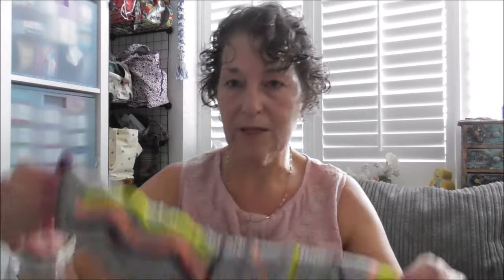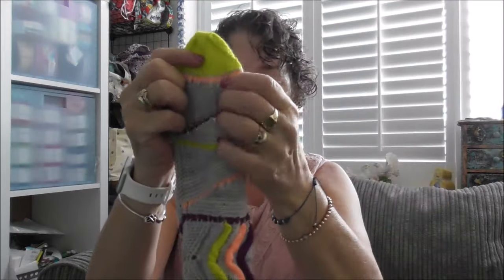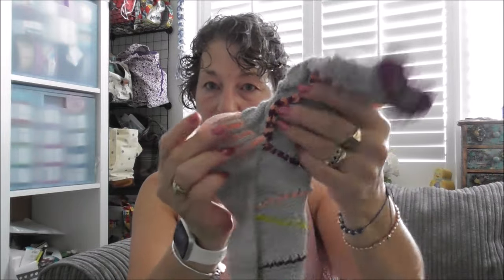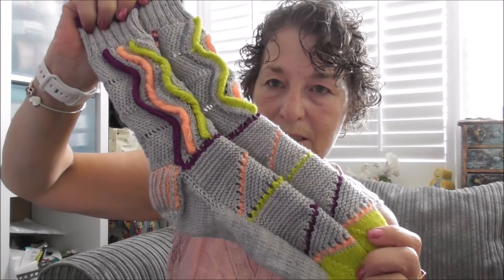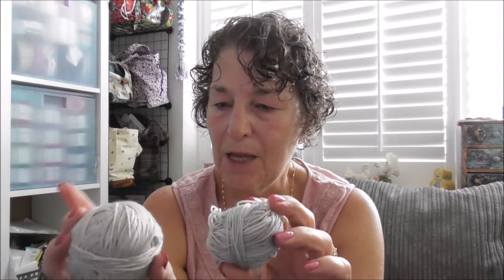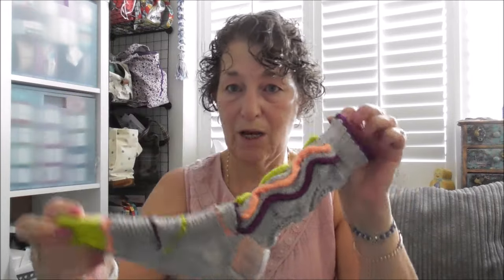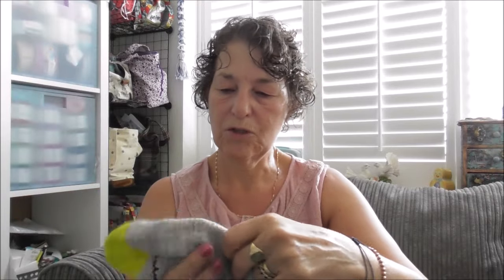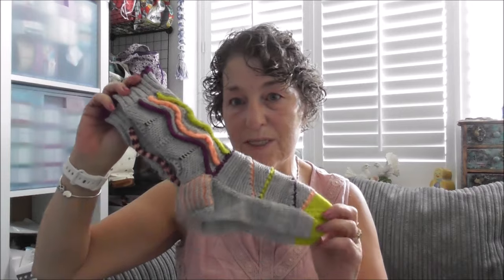WestknitsSurpriseSockalong2024 - My thoughts and finished Socks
I am sharing with you today my finished Colour Popportunity socks from @StephenWest Surprise Sock Along for 2024. I love them!  Did you do the sock along? Please share in my group.

Please consider joining my Facebook Page - Knit and Crochet with Linda and June

Linda's Links

When you use my affiliate link for shopping at Amazon I receive a small commission in the form of a voucher, which helps me out when offering e-gift cards to viewers overseas.  Thank you for those of you who decide to use my link, I appreciate your kindness.